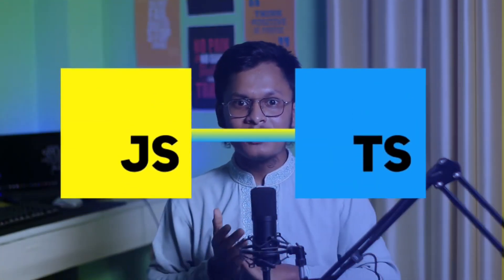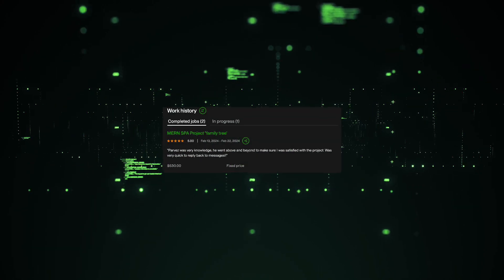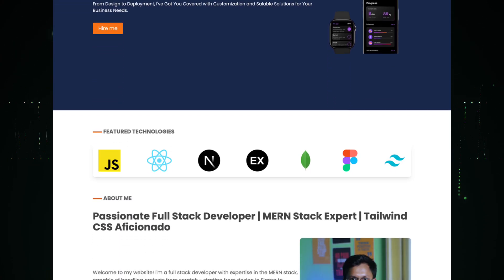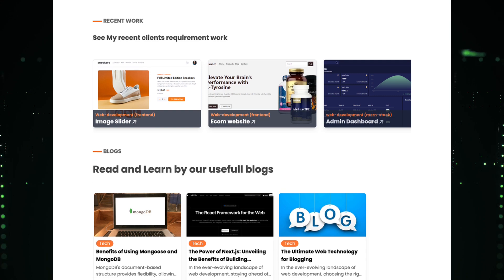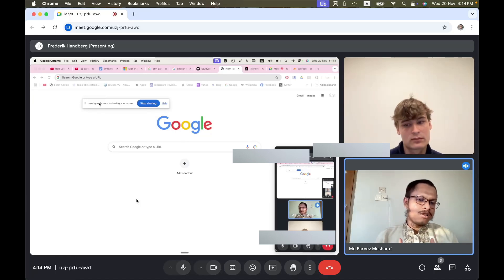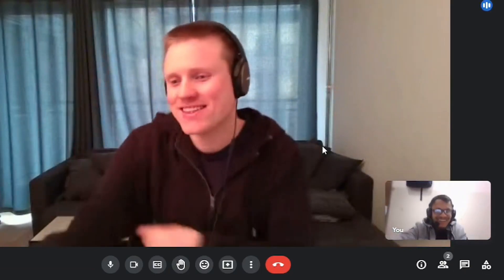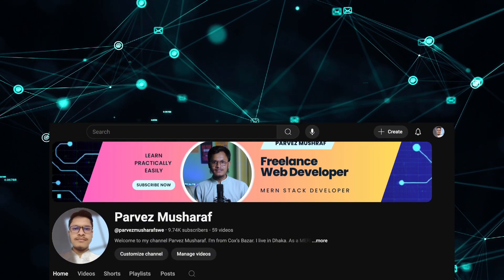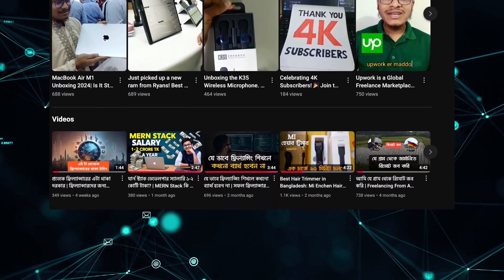Upwork introduction video sample | Upwork profile optimization | Add video earn more on Upwork | bd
Learn how to create an impressive Upwork introduction video to stand out from the crowd and attract high-paying clients! 🌟
In this video, I share tips and examples for crafting a professional introduction that showcases your skills, expertise, and unique value. Whether you're a beginner or an experienced freelancer, this guide will help you optimize your Upwork profile and earn more.

📌 What you'll learn:

How to create a standout Upwork introduction video
Upwork profile optimization tips for better visibility
How adding a video can boost your chances of getting hired
Real-life examples of engaging freelancer introductions
Start maximizing your freelance earnings today! 💼